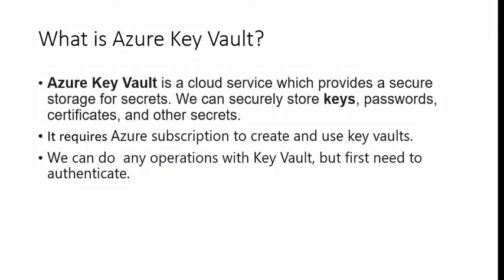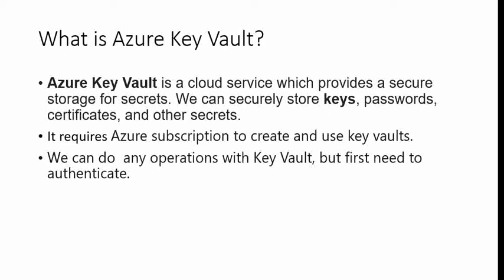What is Azure Key Vault? | Overview of Azure Key vault | When to use Azure Key Vault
You will learn about Azure Key vault concept and purpose of Azure Key Vault in Azure Cloud servcies.